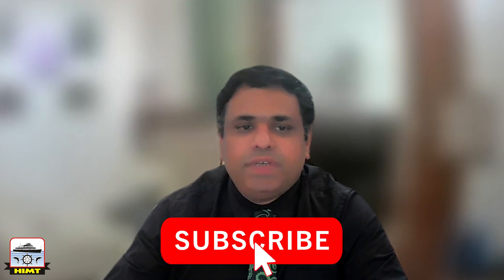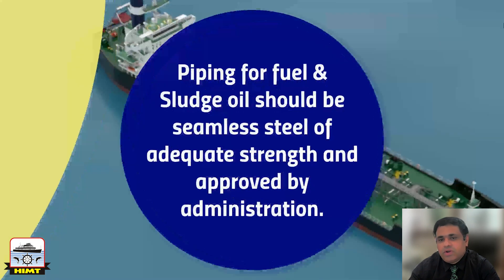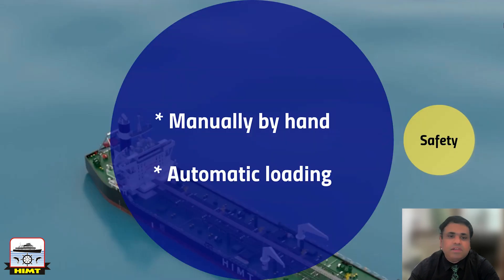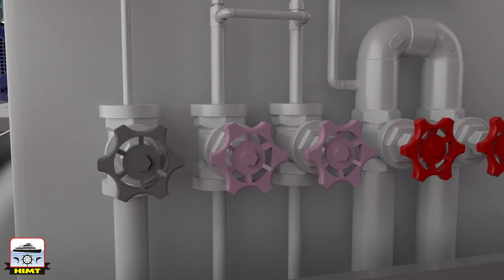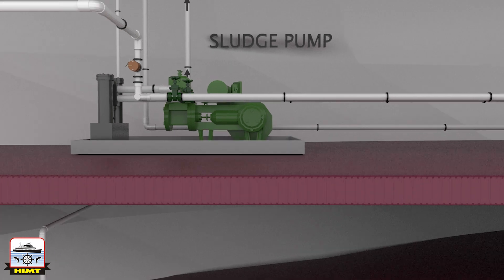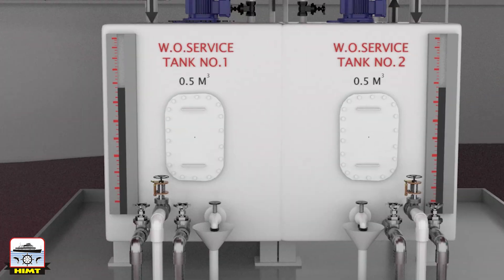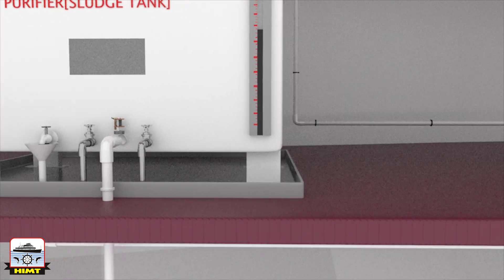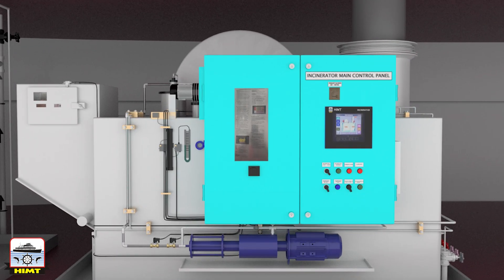Marine Incinerator 3D Animated Explaination | Jemsil Cheriyan | HIMT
This animated explanation video by Mr. Jemsil discusses the following:
1. Purpose of Marine Incinerator onboard
2. Standard Specifications of the materials used
3. Parts of the Incinerator
4. Associated systems, tanks, and equipment
5. Preparation of Waste oil and prechecks for Incinerator.
6. Operation of Incinerator
7. Spares requirement and other precautions
8. Oil Record Book Entries.